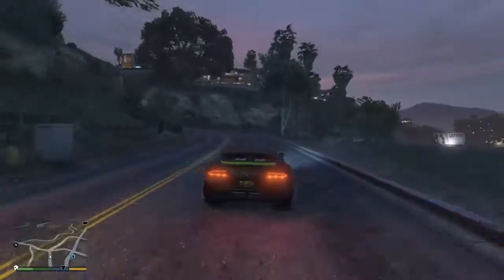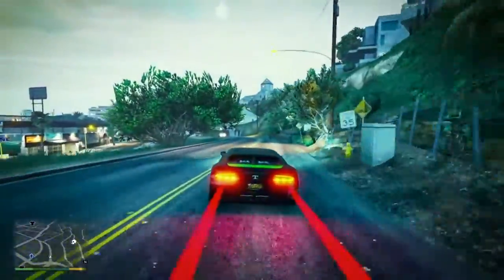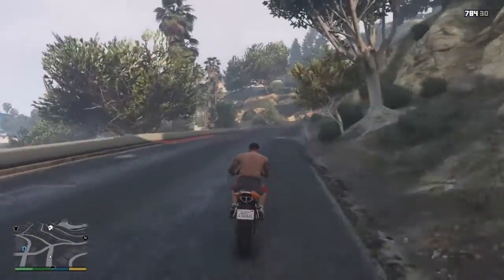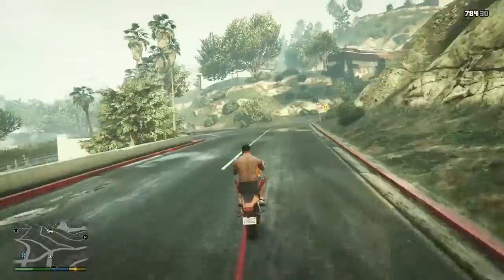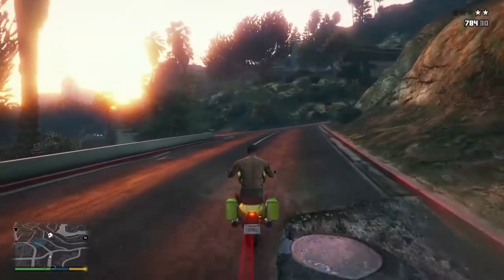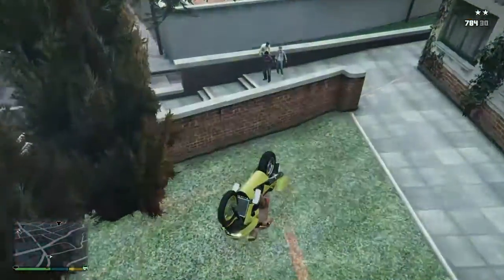GTA5 Stunt Attempts (Giant Fail)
Some more stunt fails